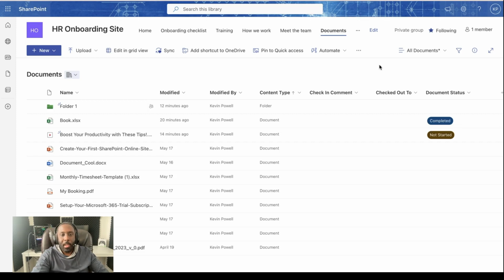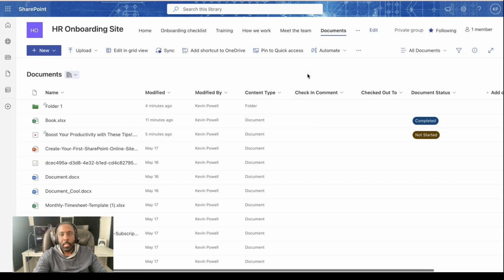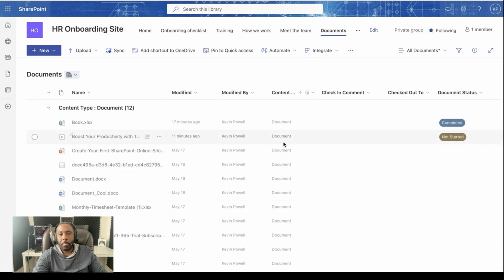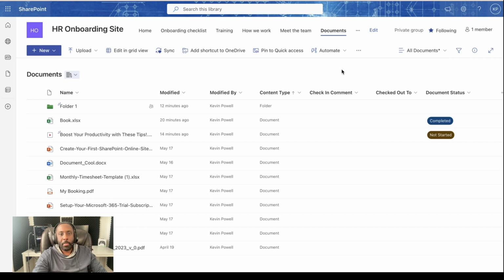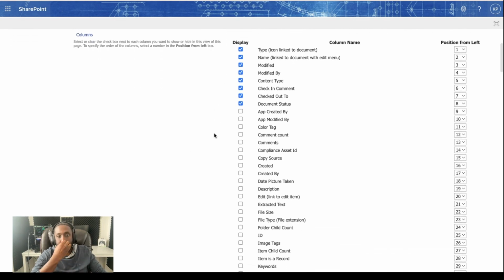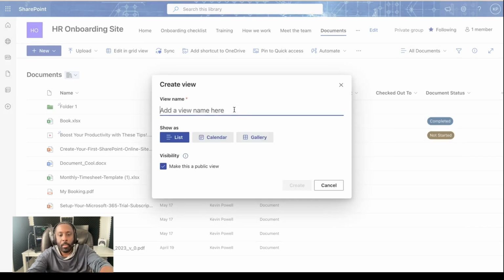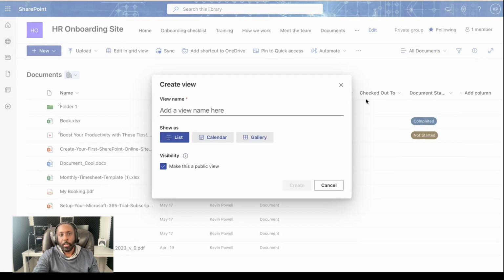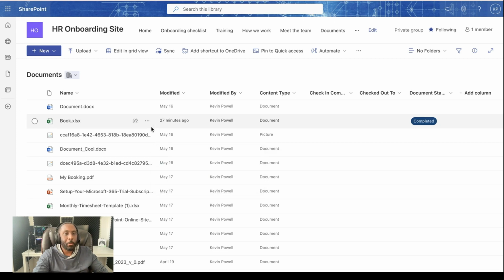3.0 Multiple Filters and Views in SharePoint is a GAME CHANGER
In this video, we explore the power of filtering and creating views in SharePoint to enhance your document management. Learn how to filter documents, create custom views, and manage lists and libraries more efficiently.

Overview:
Welcome to our in-depth guide on filtering and views in SharePoint. In this video, we will demonstrate how to use filters and create custom views in document libraries and lists, enabling you to find and organize your documents more effectively.

Key Points Covered:

Introduction to Filtering:

Explanation of filtering in SharePoint.
Differences between filtering in document libraries and lists.
Filtering by Column Types:

How different column types affect filter options.
Examples of filterable columns such as modified date and content type.
Importance of designing columns for effective filtering.
Using Filters in Document Libraries:

Step-by-step guide to filtering by content type and document status.
How to apply and clear filters.
Additional options like grouping and pinning the filter pane.
Creating and Managing Views:

Importance of views for improving SharePoint experience.
How to access and switch between different views.
Creating a new view for completed items.
Customizing views to display specific metadata and filter criteria.
Advanced View Customization:

Creating a "No Folders" view to display all documents without folders.
Benefits of the "No Folders" view for managing nested folders.
Conclusion:
Filtering and creating custom views in SharePoint are essential skills for efficient document management. By utilizing these features, you can streamline your workflow and make finding and organizing documents much easier. For more in-depth training and details, be sure to check out our courses. Happy learning!